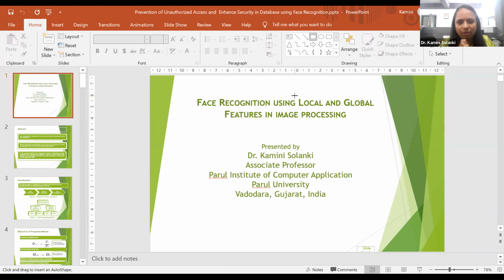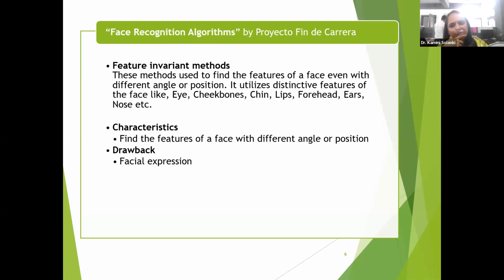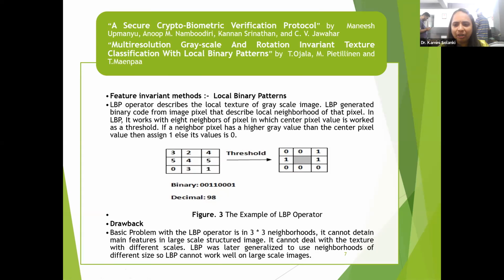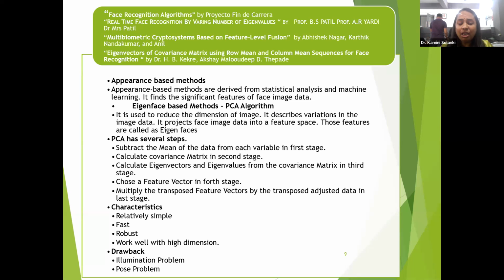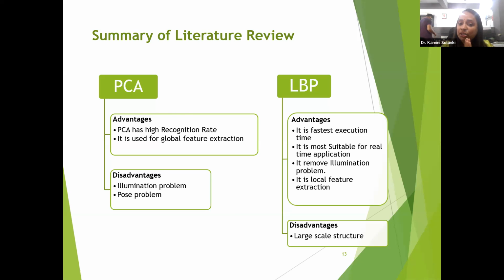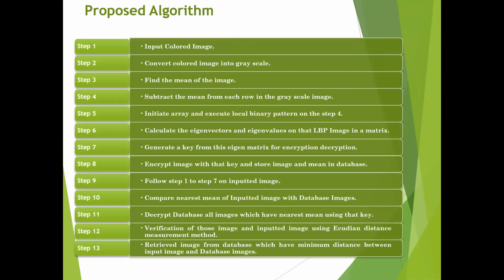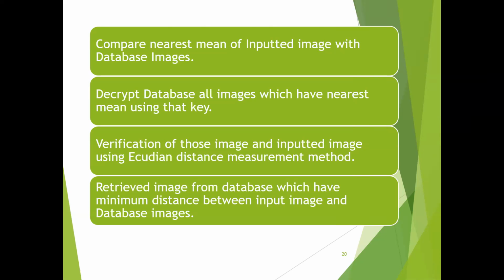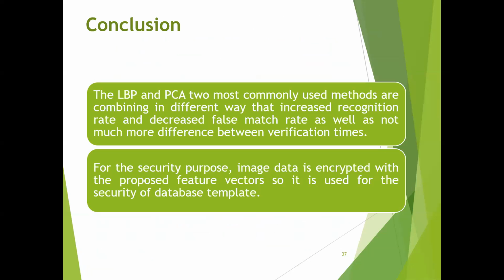Face Recognition using Local and Global Feature in Image Processing